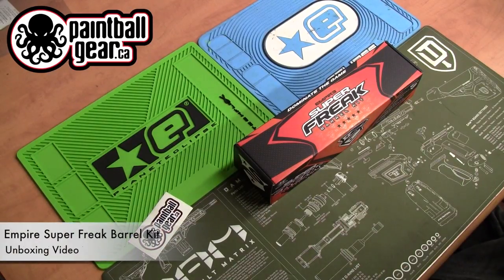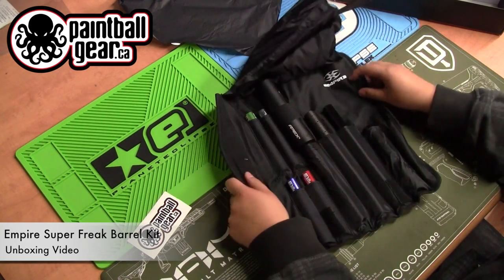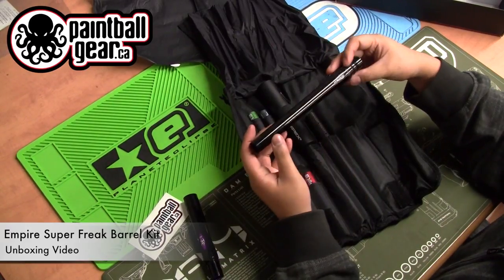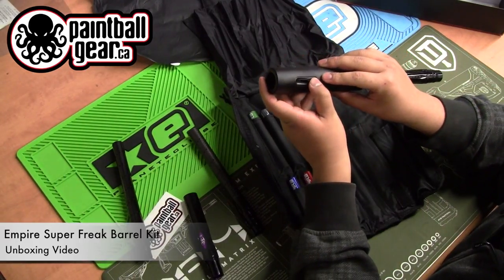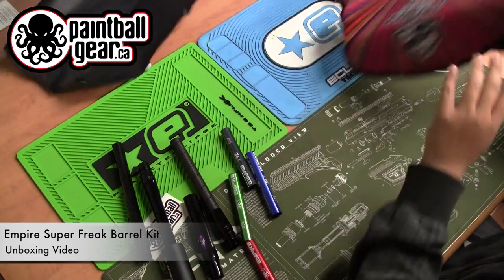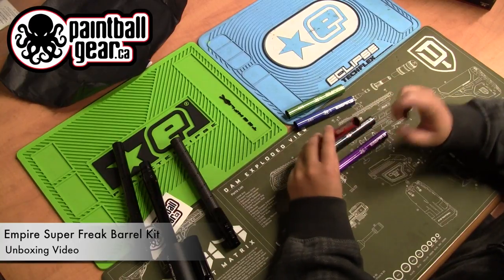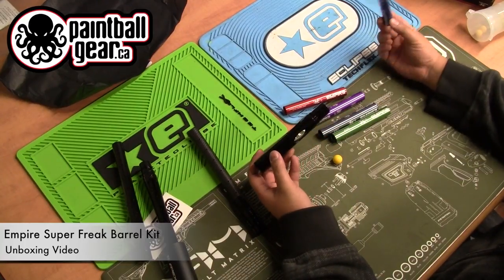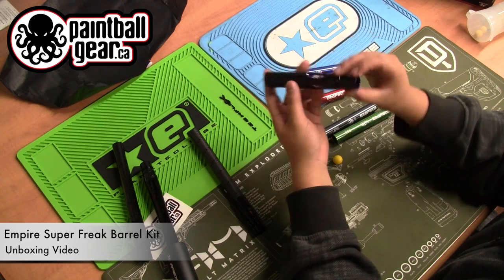Unboxing Empire Super Freak Barrel Kit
Today we are unboxing the Empire Super Freak Barrel Kit that has threading for both BT/A5/X7 and Autococker paintball guns.

This paintball barrel kit is truely unique with that it comes with several different tips with Apex2, 14" Aluminum and 14" Carbon Fiber tip that also includes 5 different barrel bore inserts.

The Bore inserts allows players to accurate fit paintballs in the barrel to get the best accuracy possible also increase of air efficiency per shot so you can get that dead on accurate shot while taking less trips to the air fill station!

Pick this up and get this kit and never have to worry about what size of barrel you should get or if your paintball barrel is too small or too large!